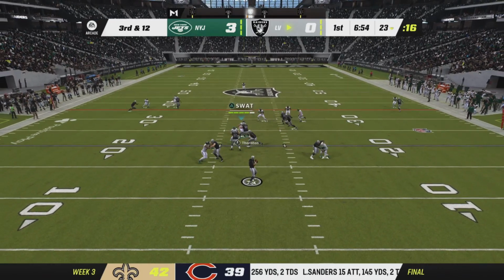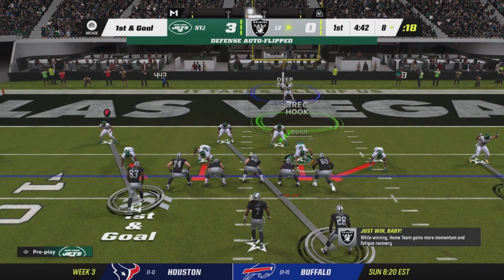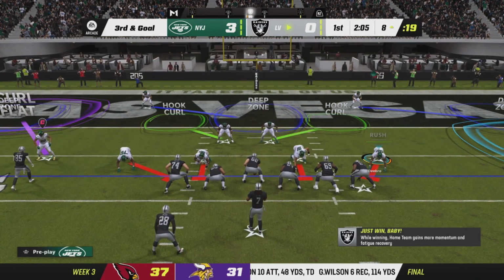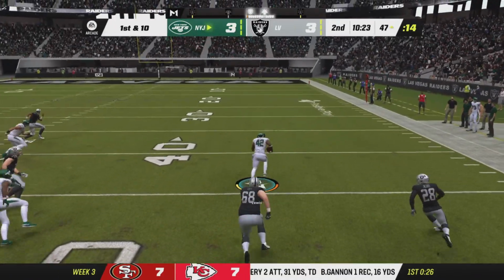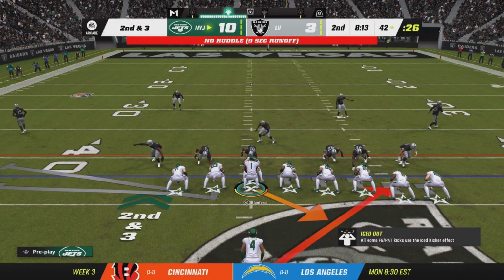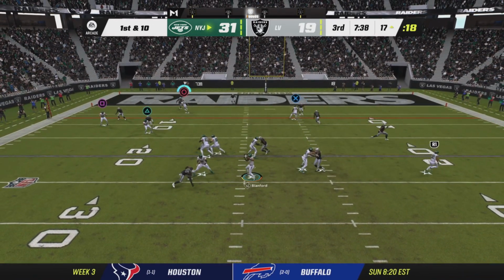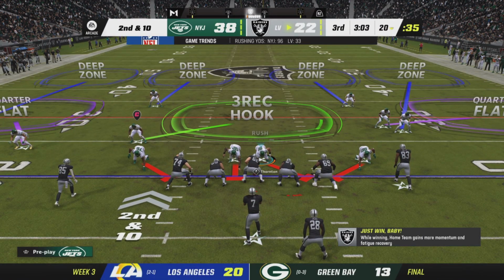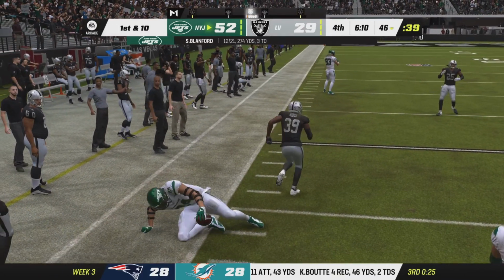Franchise Mode Matchup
Madden23 Highlights